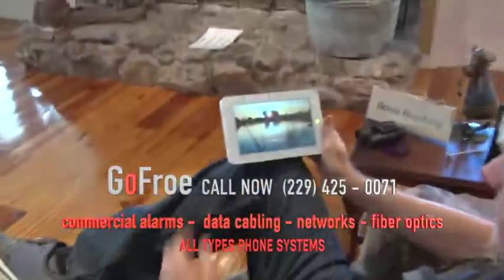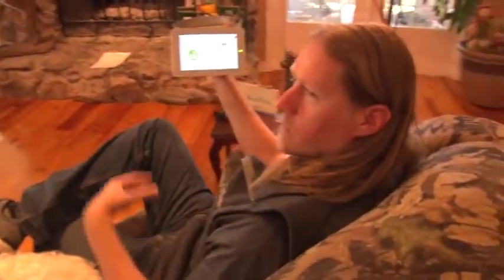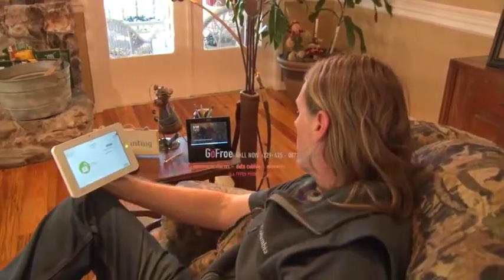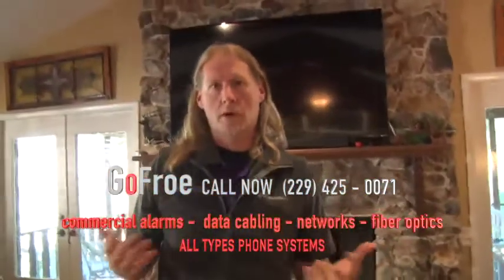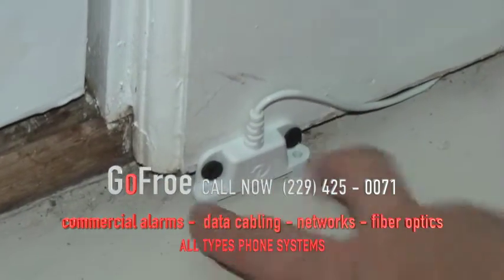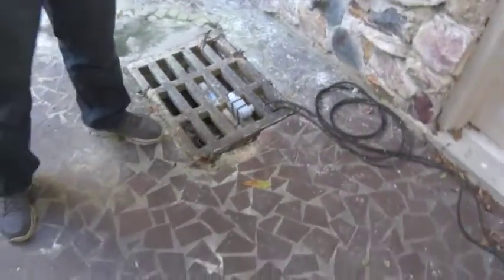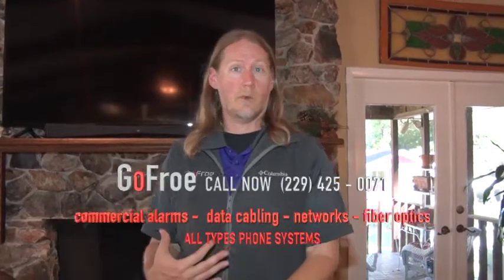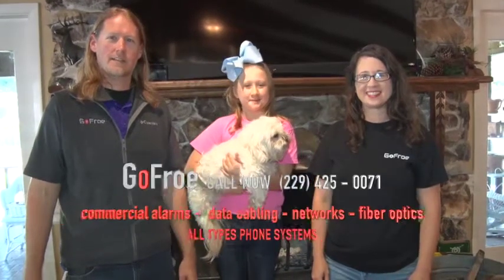GOFROE 2017 FB